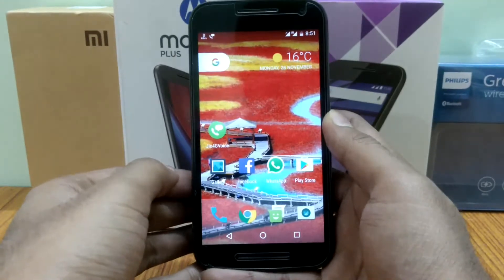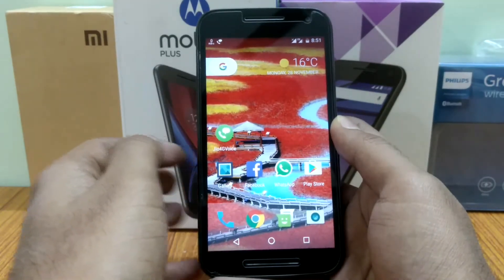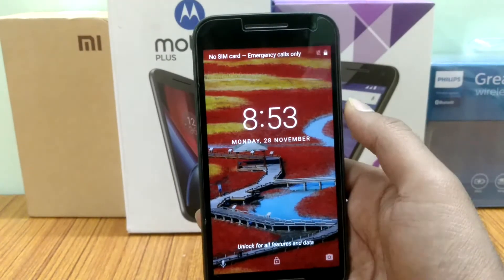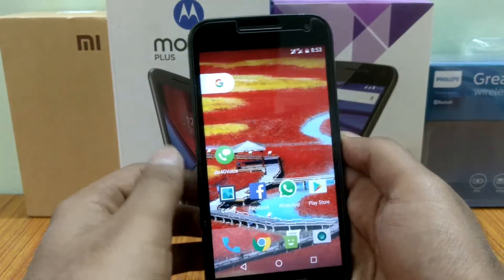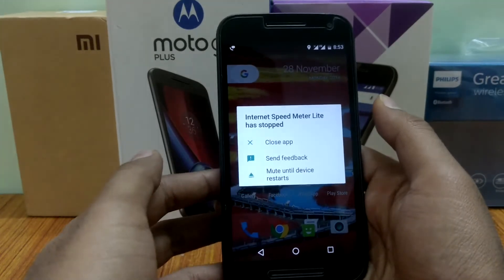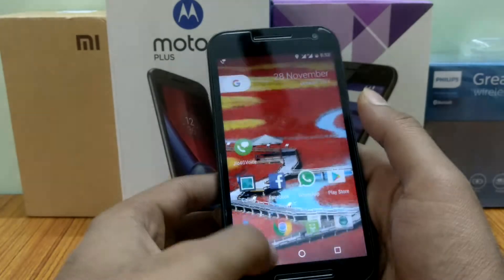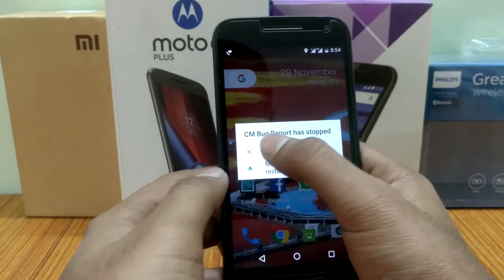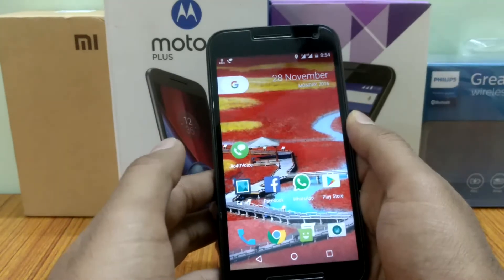Bugs In CM 14.1 On Moto G3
Hey guys! In this video I will tell you about the bugs that I have found on official CM 14.1 nightly builds on my Moto G3. So let's get started.